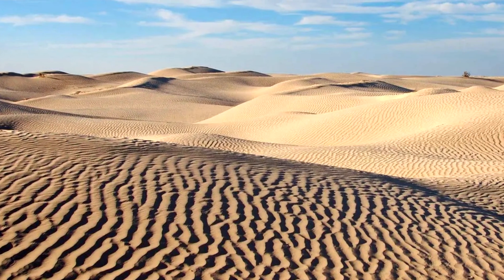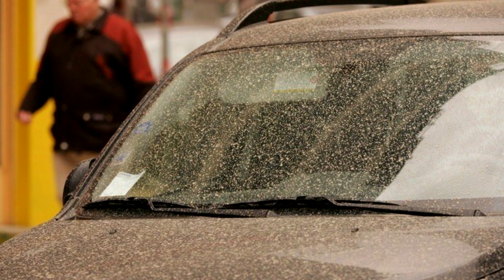UK Residents Wake Up To Saharan Dust Covering Their Cars!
The Mystery Behind the Saharan Dust That Covered UK Cars"
Description: "Discover the intriguing story of how a layer of Saharan dust, transported thousands of miles, coated cars across the UK. Learn why this phenomenon occurred, the role of rain, and what experts have to say. Stay informed and entertained with our informative video!